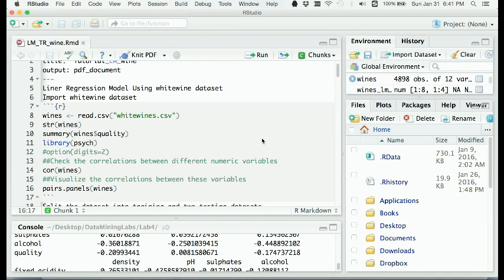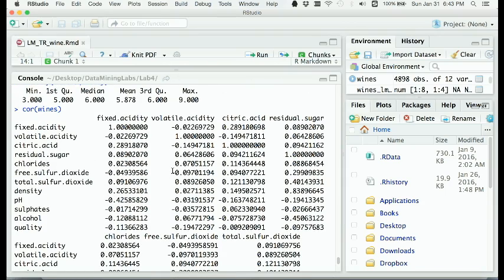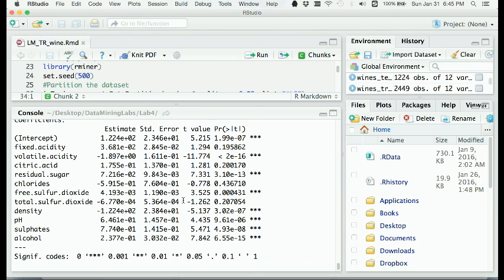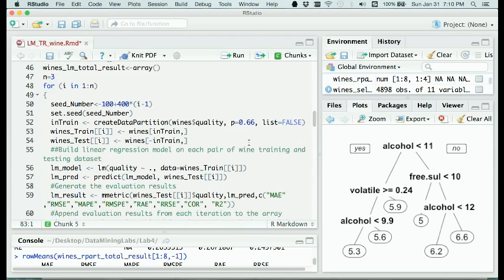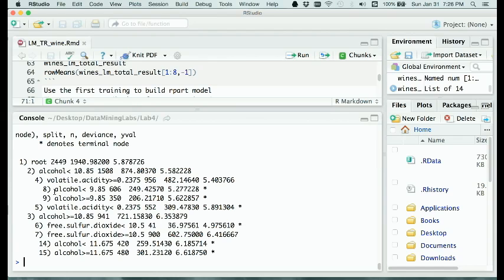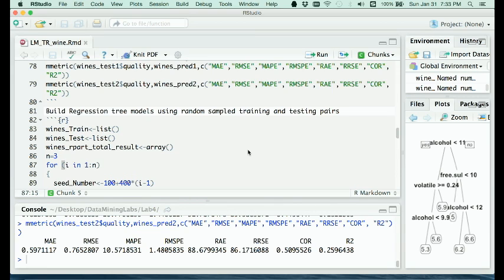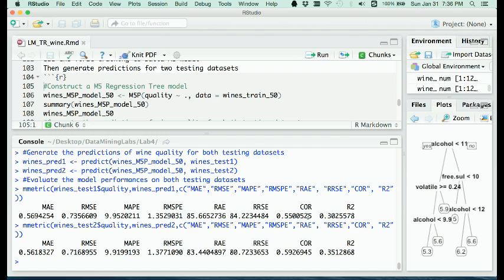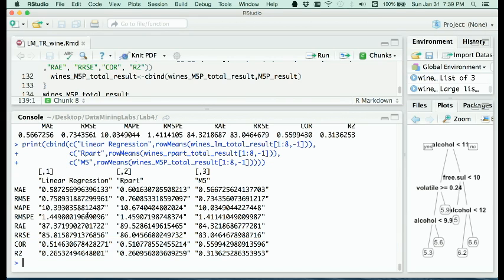Model Comparison: Linear Regression and Regression Tree Models